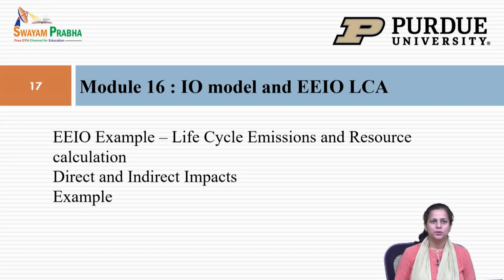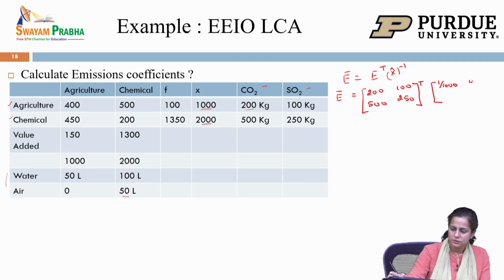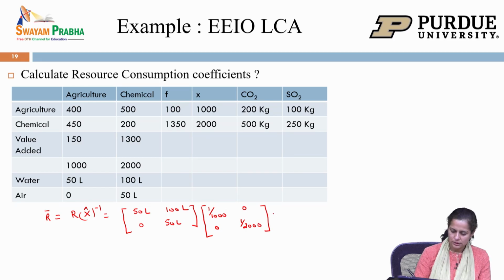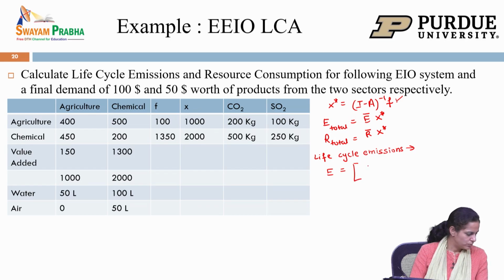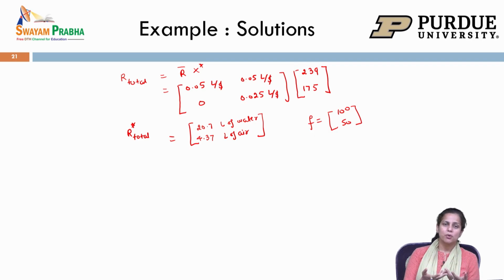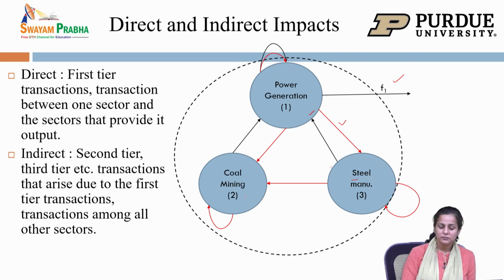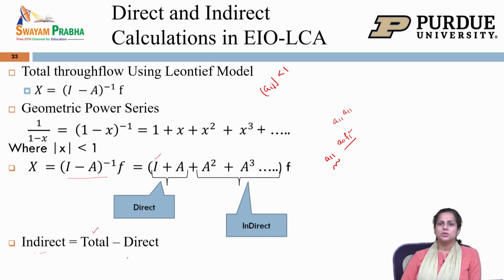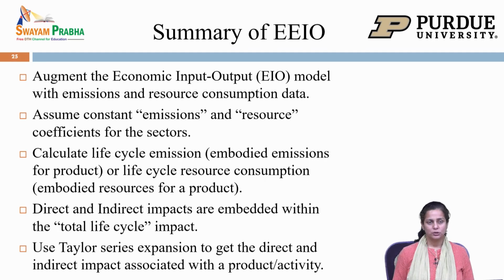Mod 16 part-2: IO model and EEIO LCA Part-II